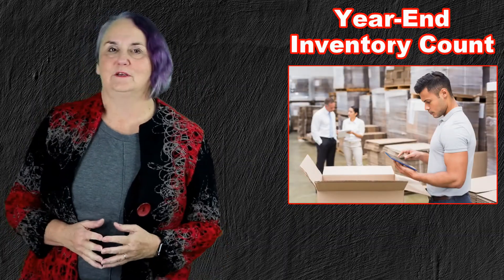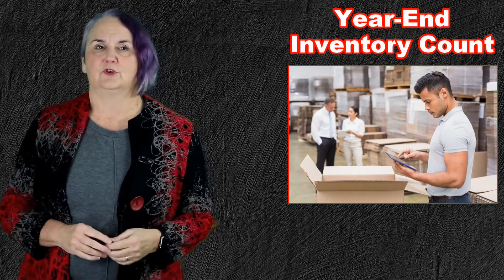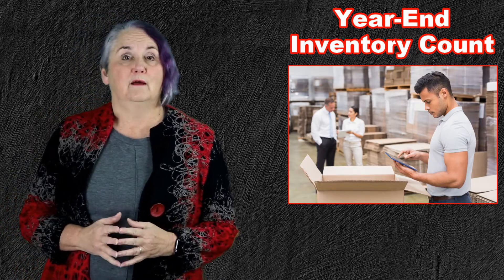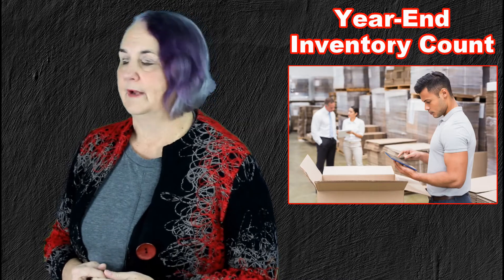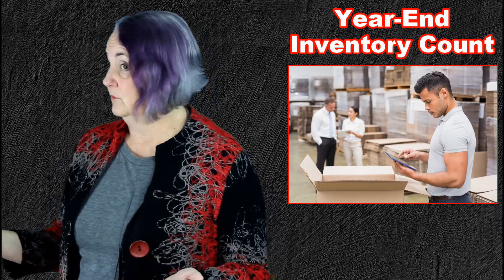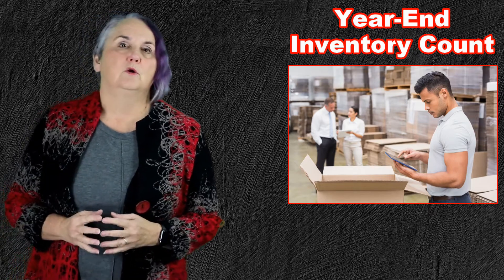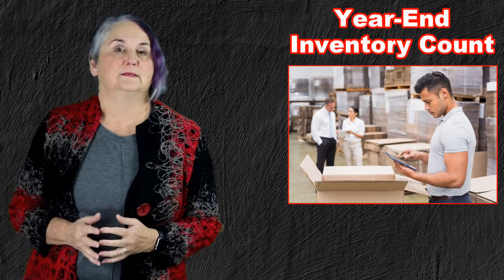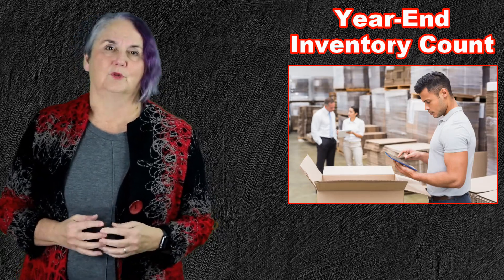Plan Your Year-End Inventory Count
If your business operates as a proprietorship then you have a December year-end for tax purposes. This means if you have inventory, you must count this inventory at the close of business on December 31, 2021 so you have the number needed to complete your 2021 tax return.  Also, any corporation who has a December year-end needs to be counting their inventory on or near to December 31st. You should plan that now.

If you don’t want to count inventory on New Year’s Eve (and who does?!) you should plan the count for January 2, 2022. Or maybe you are closed between Christmas Day and New Year’s Day so you could count on one of those days.

Do you need to close operations at some point so that the inventory stays still while you count it? Do you have a record of what should be in inventory? This happens if you keep track of what is purchased and what is sold. In that case you know how much of each product is in inventory and the count is to check that amount. If you do not have an inventory number until you count it, then you will take longer to do this count, so plan for that time period.  Think about this count now, make a few plans and the count itself should go smoothly.